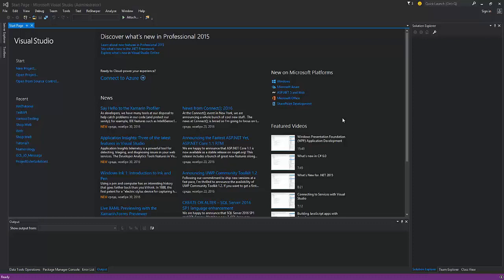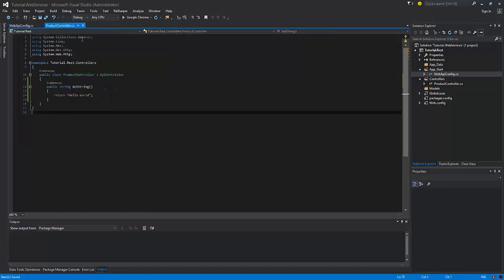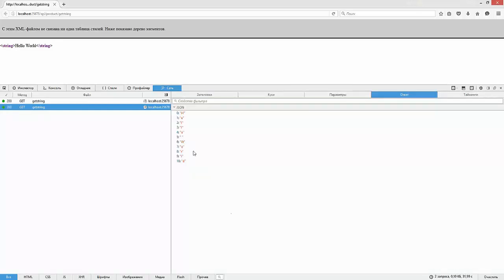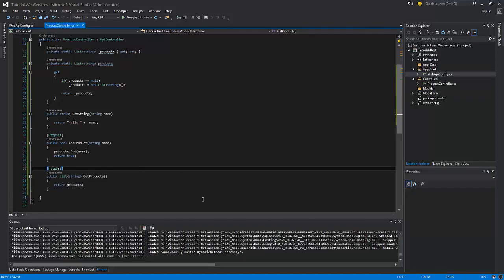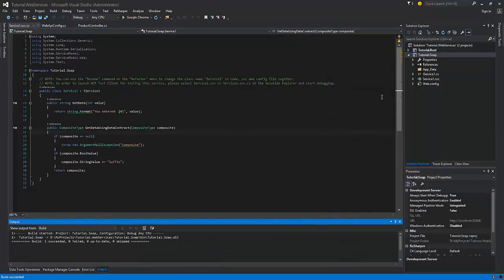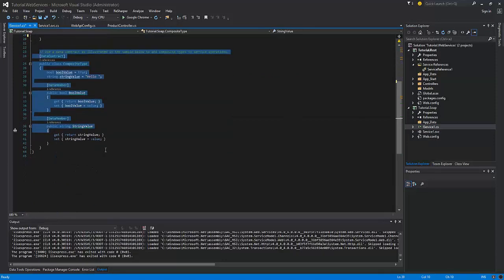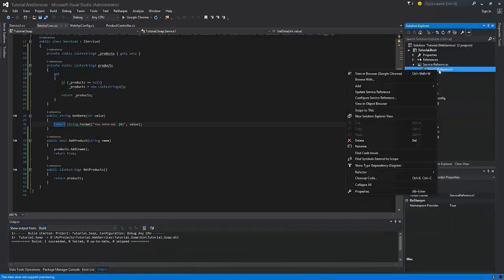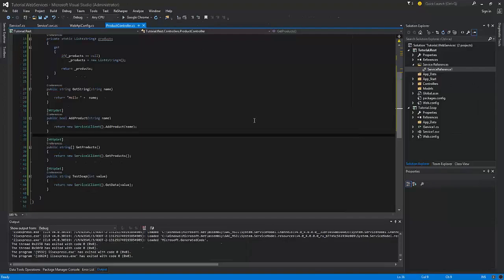Tutorial 5 ASP.NET MVC C# Web Development (REST API and SOAP Web Services)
Agenda:
1. How to Create REST Web Service
2. How to Create SOAP Web Service